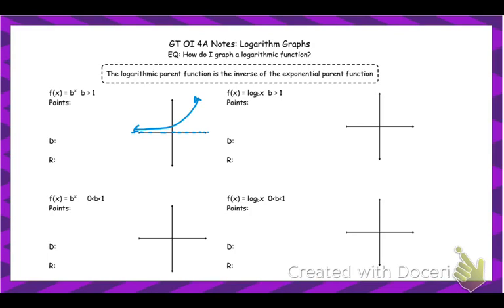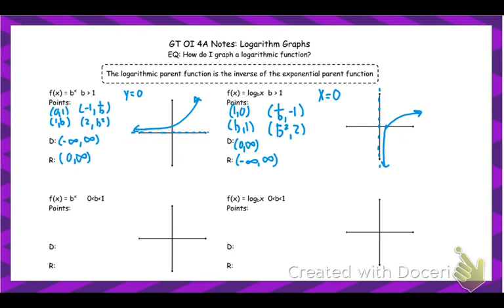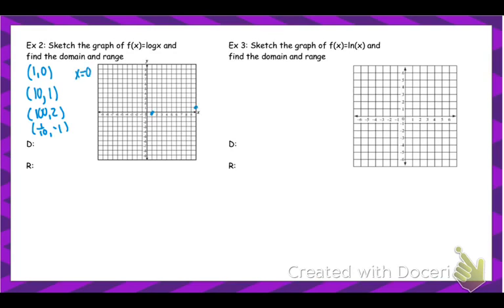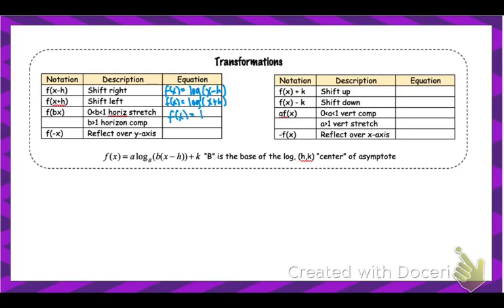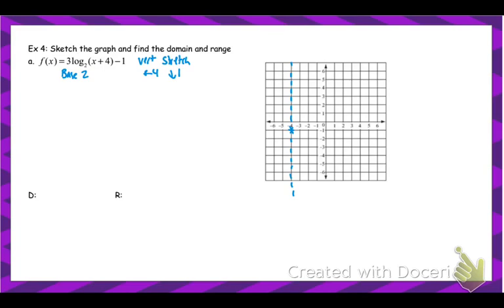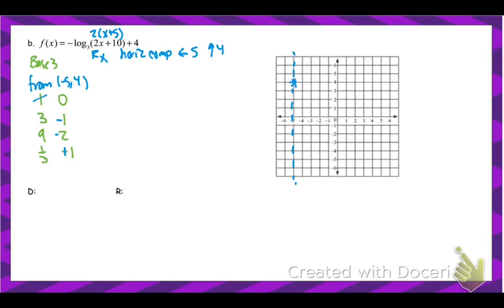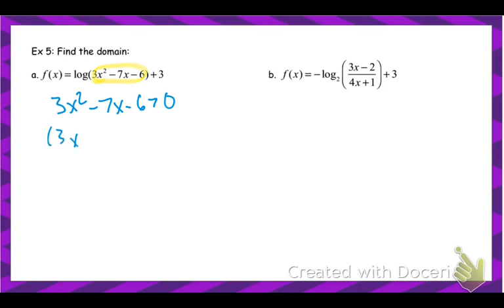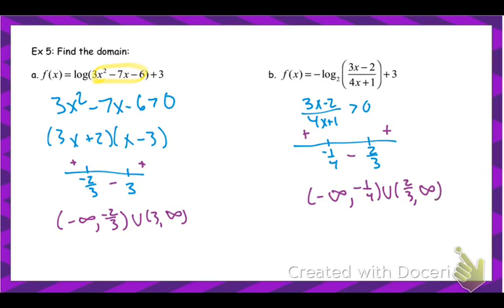7.8 GT Part 1: Log Graphs